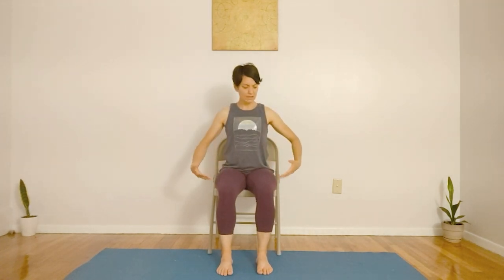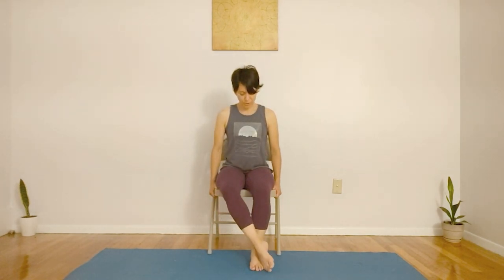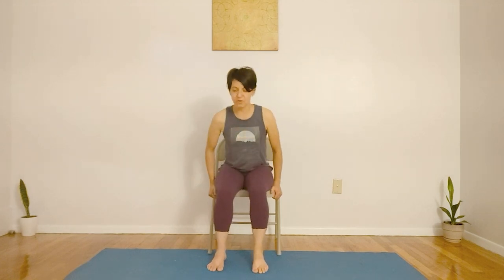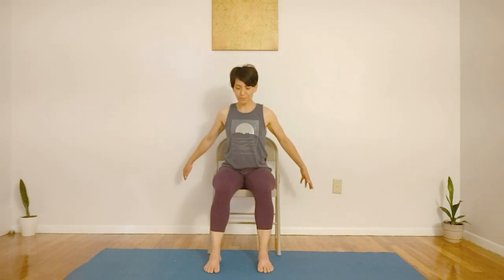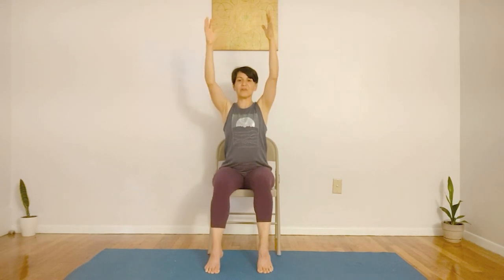Northgate TV: Yoga Anywhere 3 7/19/2021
In this short anywhere sequence, connect your breath and movement to help find focus and build self-awareness.